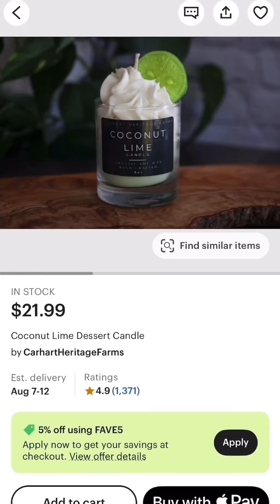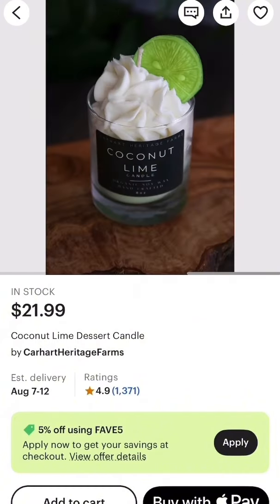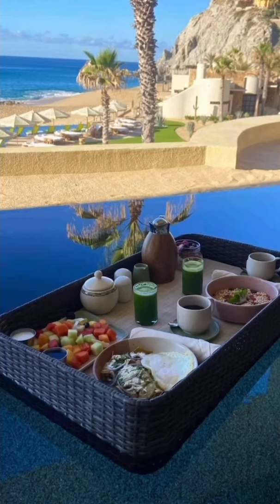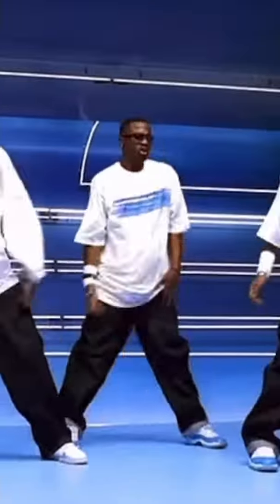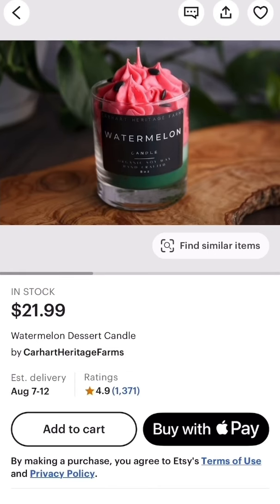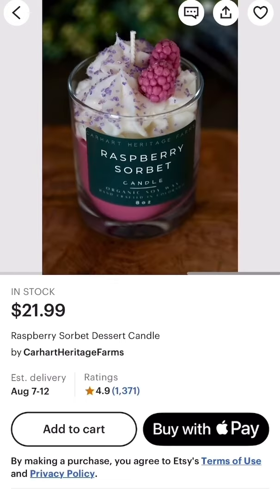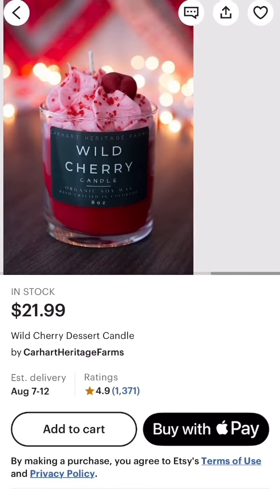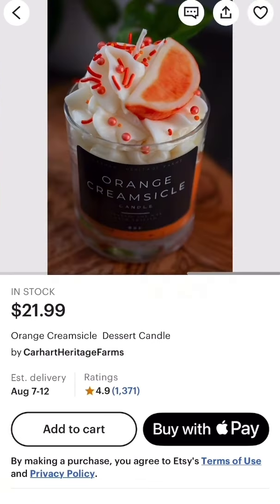Fruity Summer Candles | My favorites on Etsy this week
In this video, I am reviewing the Etsy listings that caught my eye this week.